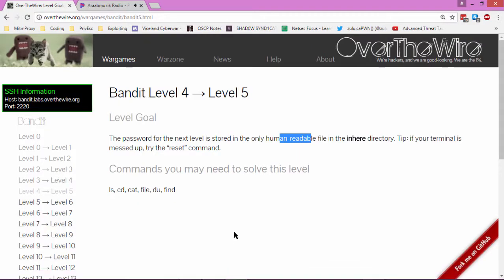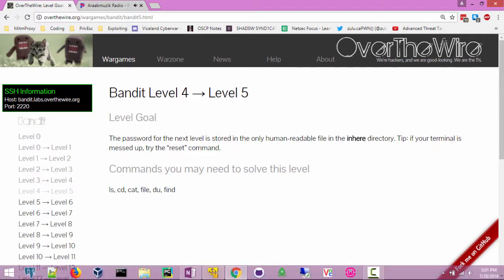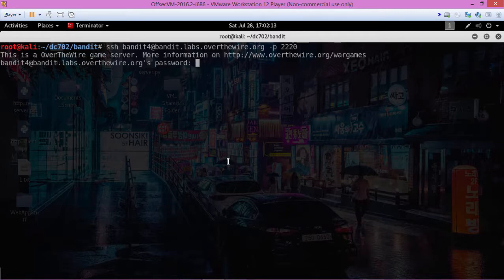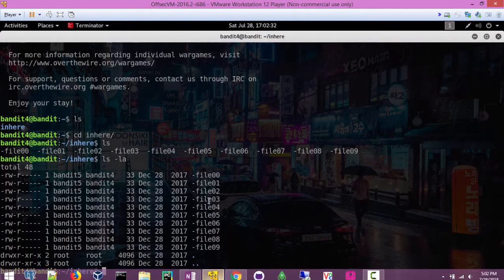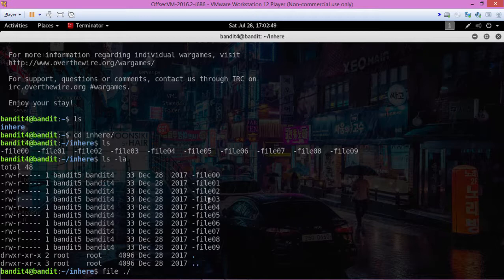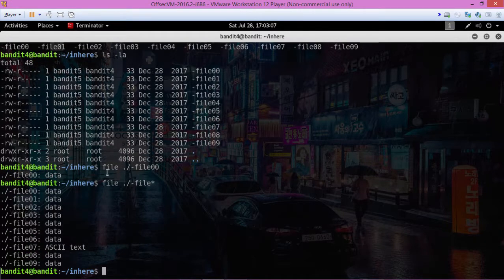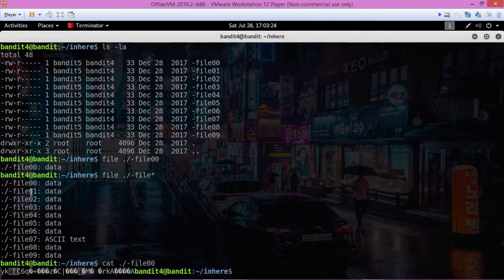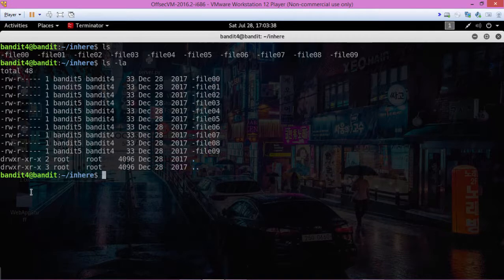OverTheWire Bandit Level 4 Solution. Level 4-5 Walkthrough.